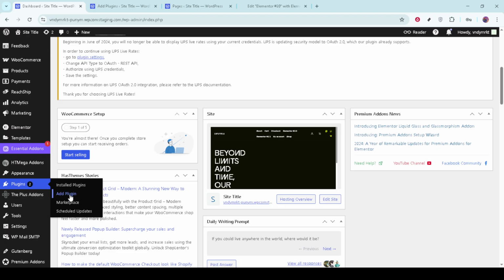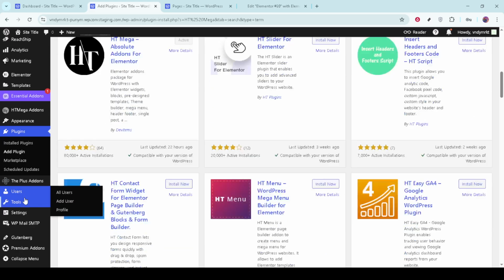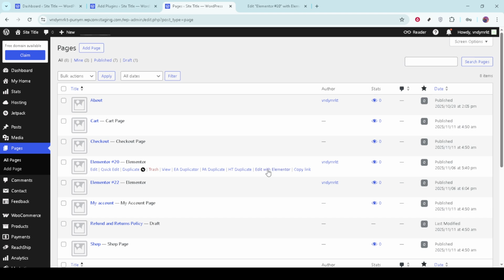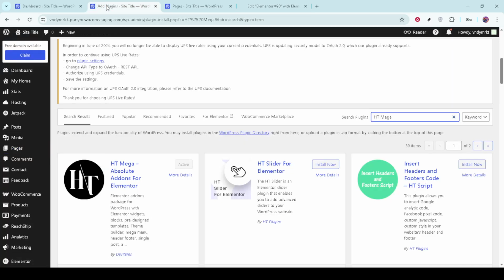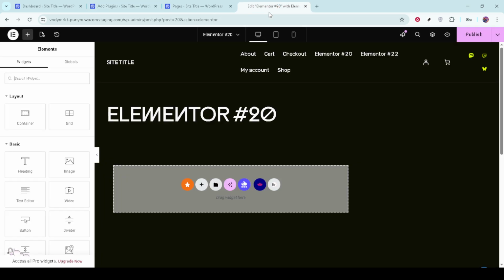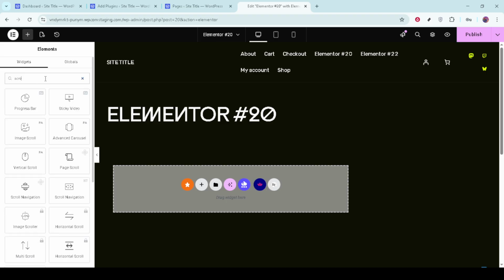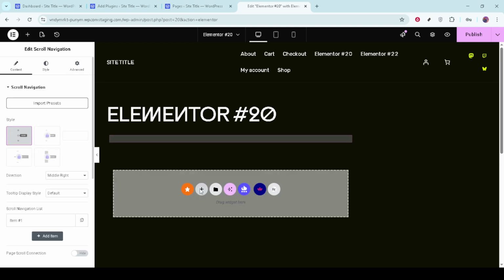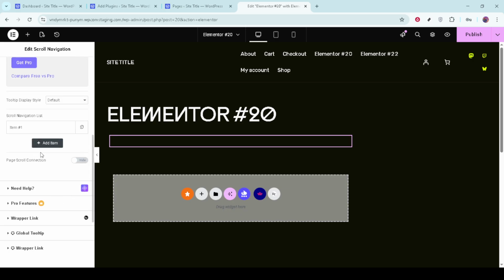How To Create A Section Scroll Navigation In Elementor [2025 Guide]